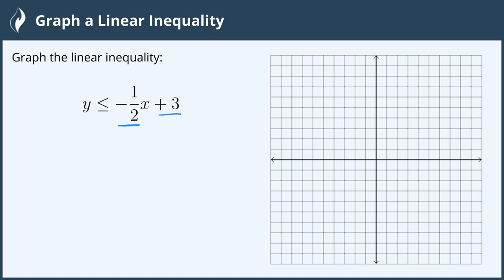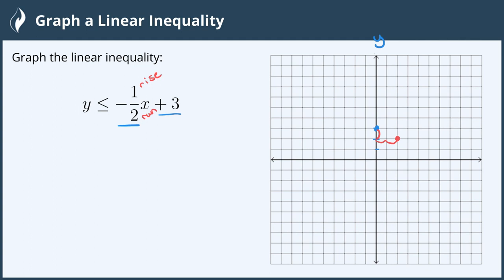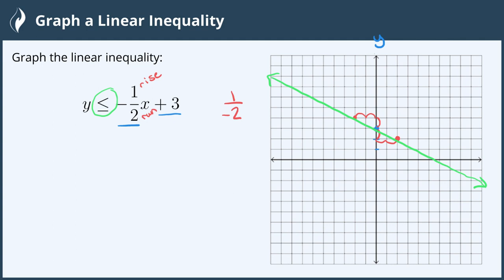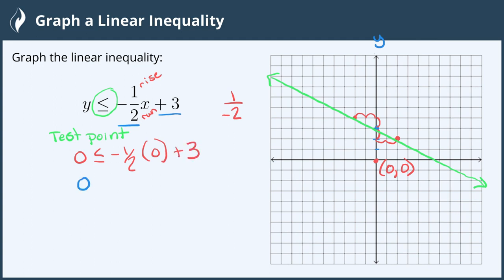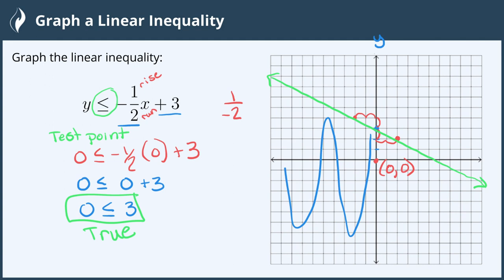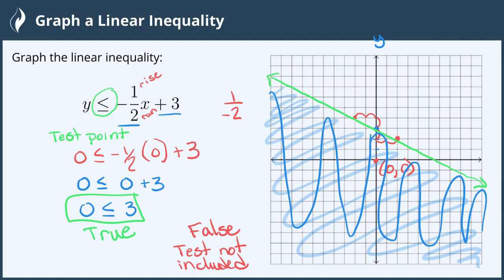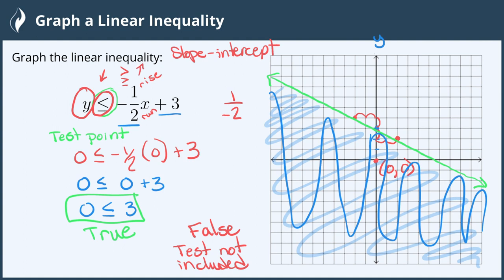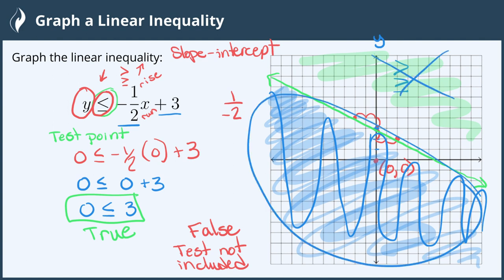Graph a Linear Inequality - 4